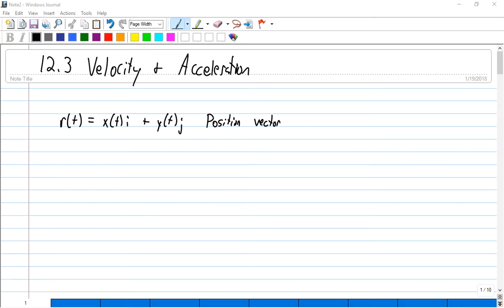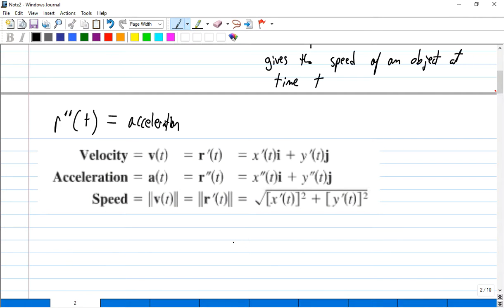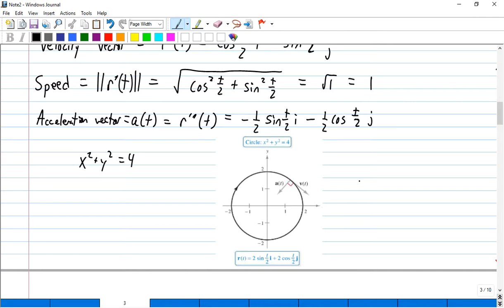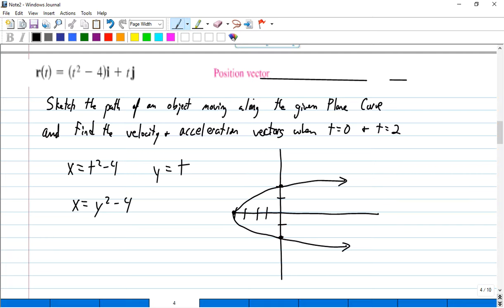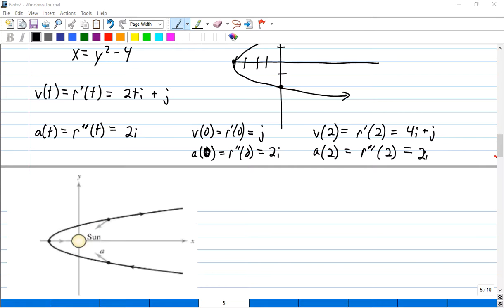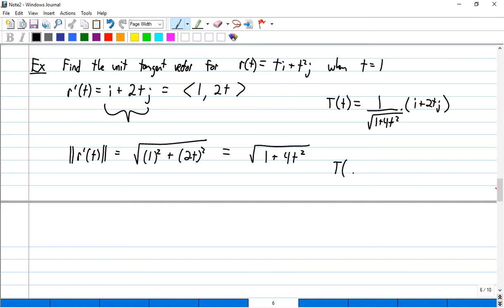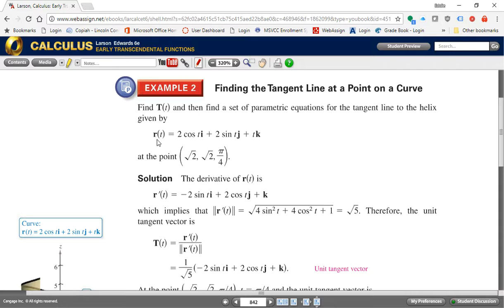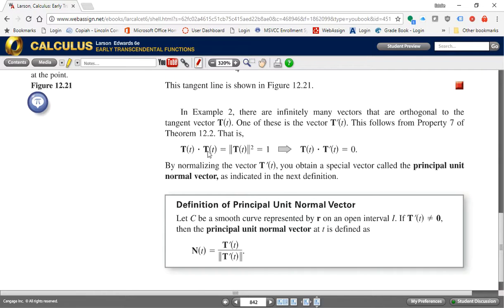Velocity and Acceleration of Vector Valued Functions